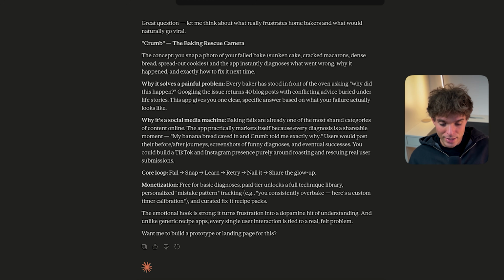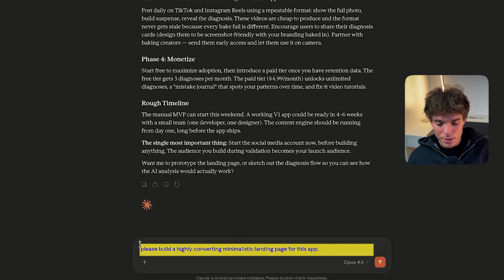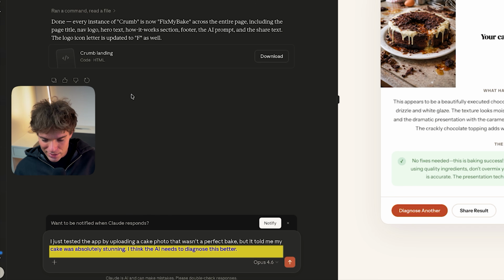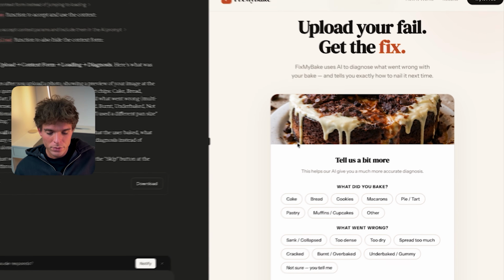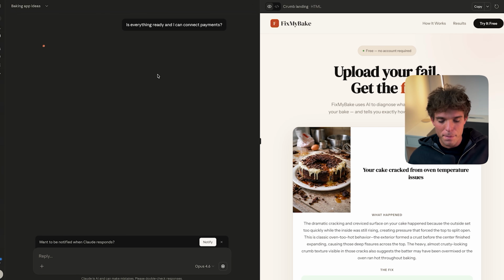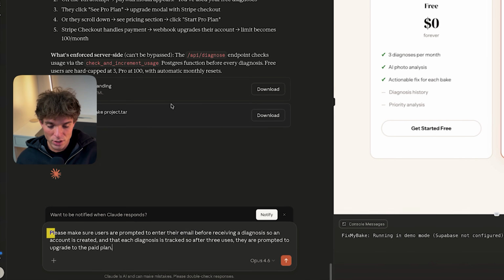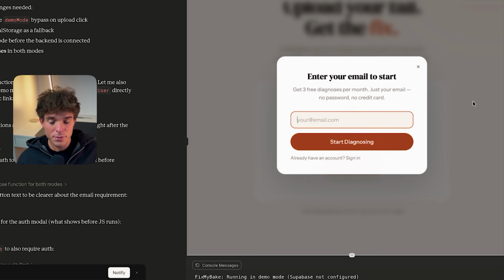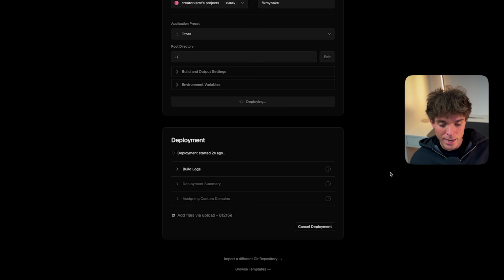I Built a Paid App With Claude Code (From Scratch)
In this video, I'll show you how to build a fully working app from scratch using Claude Code, from idea to landing page and going live.

📦 Resources

🎬 Chapters

0:00 – Introduction
0:17 – Coming Up With the App Idea
2:19 – Building the Landing Page
3:09 – Testing the App
3:40 – Improving AI Accuracy
5:33 – Making the App Go Live